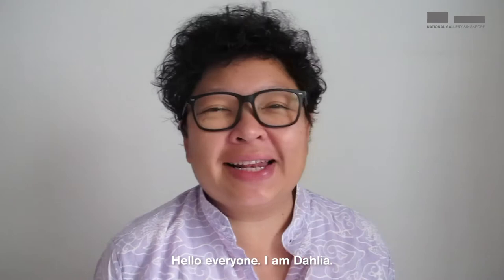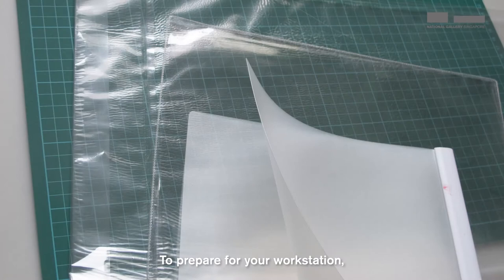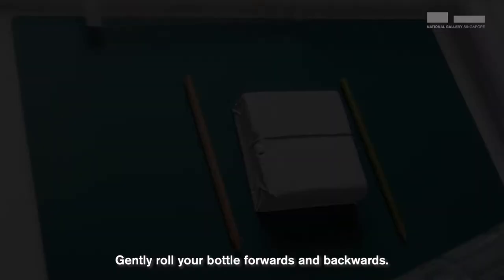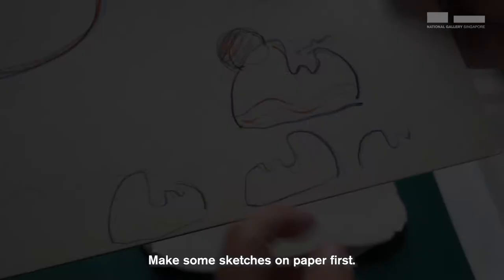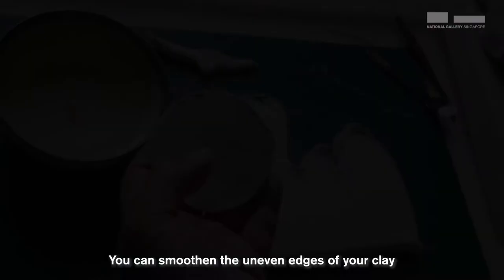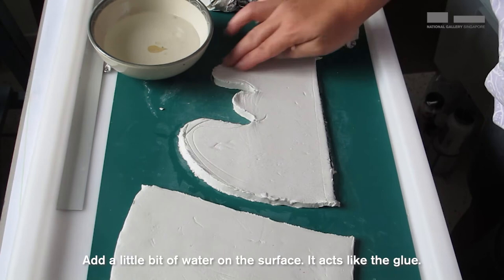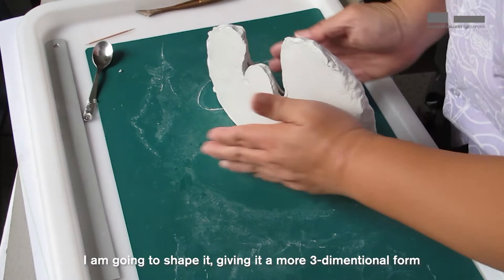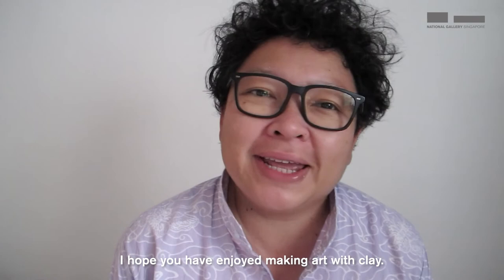Art Tutorial | Mould and Transform!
Create a clay artwork using air-dry clay and household materials, as inspired by Ng Eng Teng’s Silver Cloud, part of our collection at National Gallery Singapore.